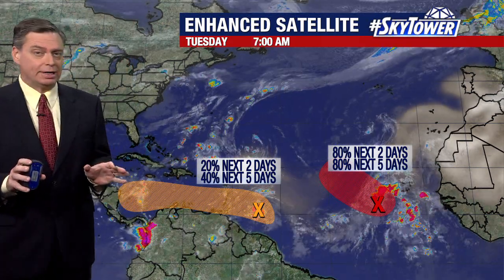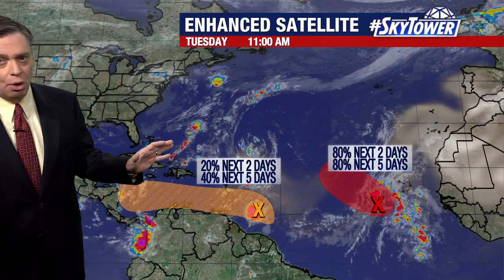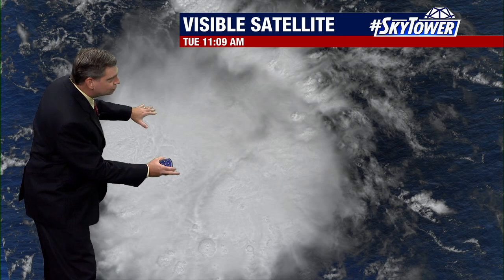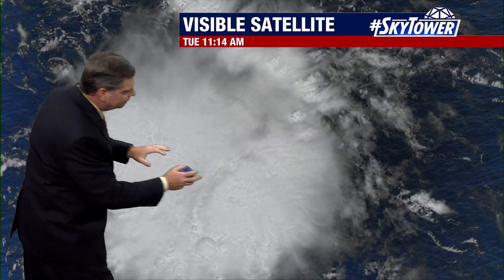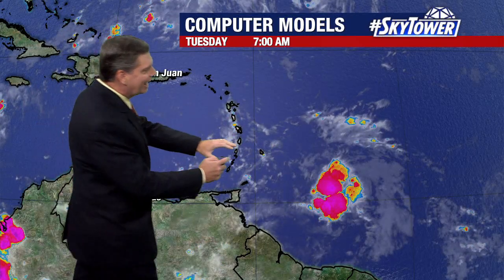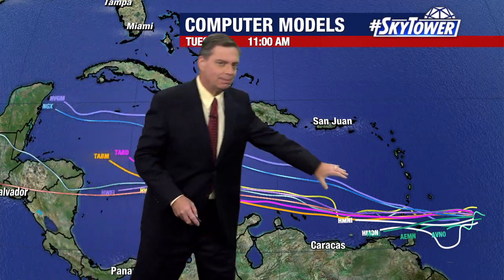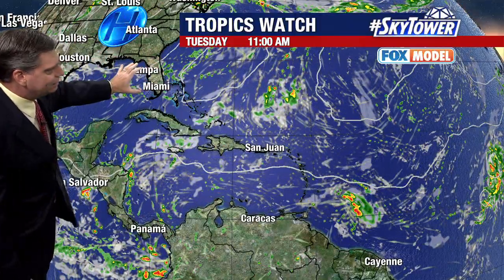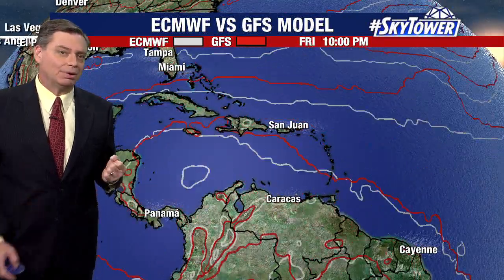Tropical weather forecast Oct. 4 - 2022 Atlantic Hurricane Season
Meteorologist Jim Weber has the latest forecast for the 2022 Atlantic Hurricane Season, as systems remain active after Hurricane Ian made landfall over Florida.